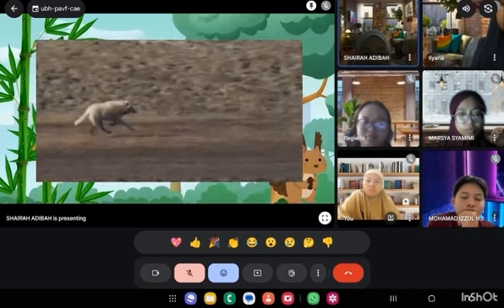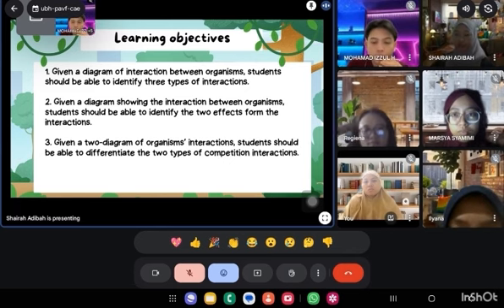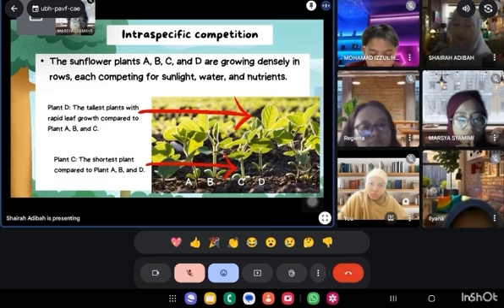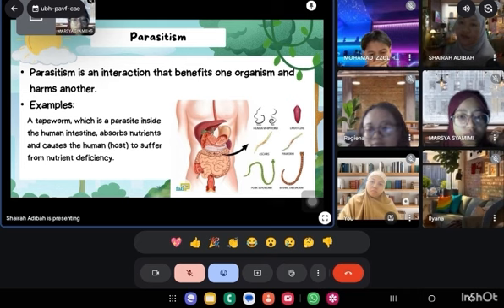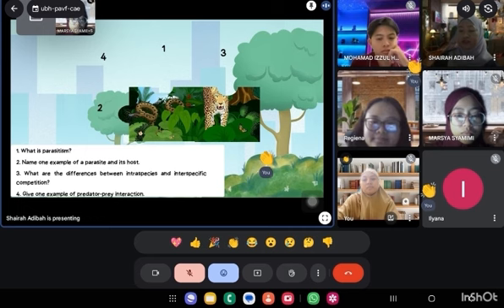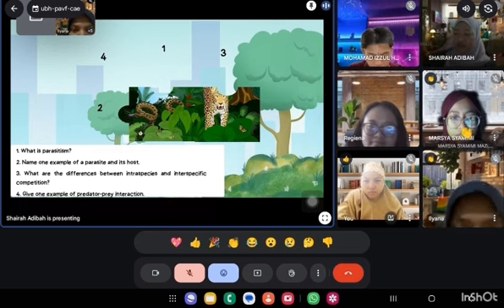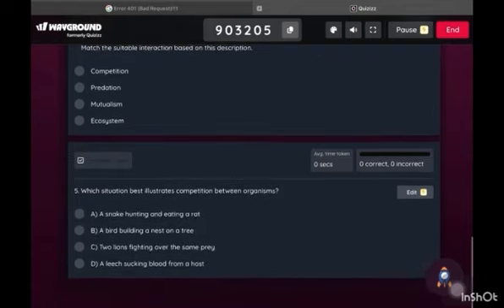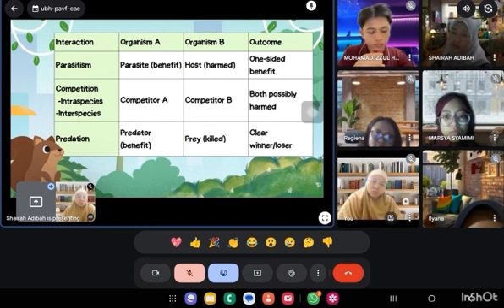22 June 2025